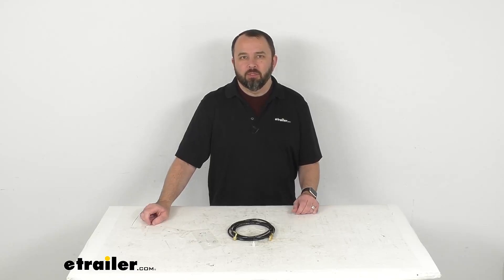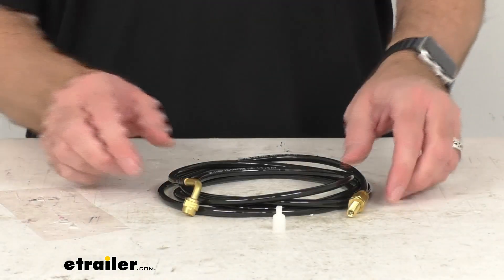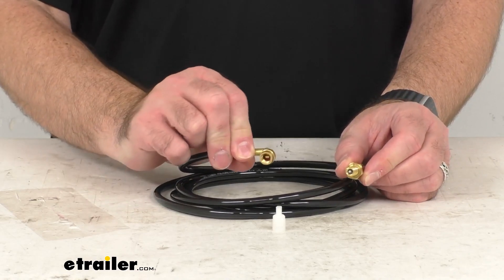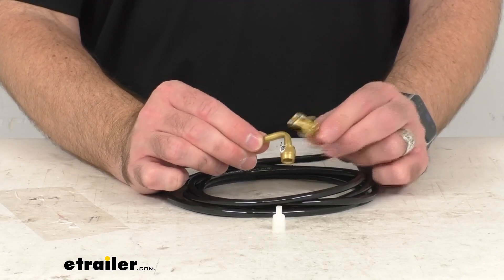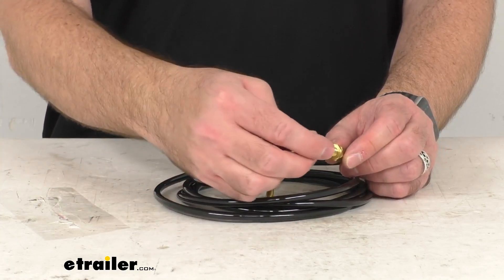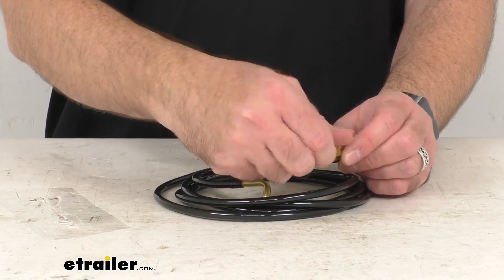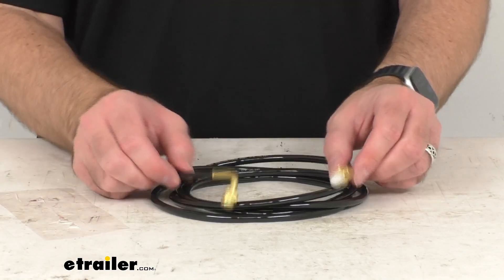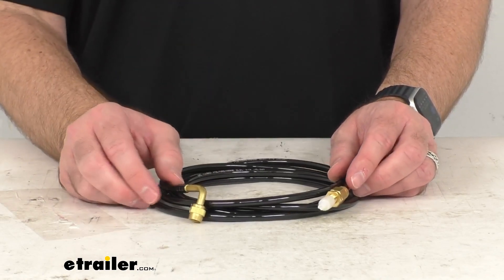etrailer | The Low-Down on the Front Runner Tire Inflator Hose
Hi, everybody.  Andy here with etrailer.com.  Let's take a real quick look at this Front Runner Spare Wheel Inflator.  Now, this long air hose is going to extend the reach of your compressor.  It will let you reach your rear-mounted spare tire, or other tires in hard to reach places.  As you can see, we have these fittings here on either ends.

It's gonna make connecting to your compressor and to your tires very easy.  There's even a little cap here to put on this end when it's not in use.  And I measured this hose before our time together.  It's a little bit under eight feet long, just to kind of give you an idea of the length.  So you got a a pretty good length of hose here to help extend your reach.

Well, that's gonna conclude our real brief look today.  I do hope that it was helpful for you.  Again, my name is Andy.  Thank you for joining me.